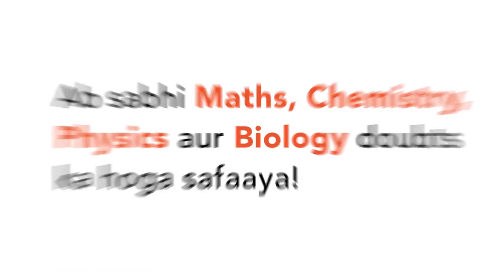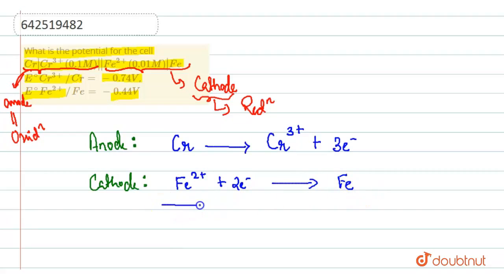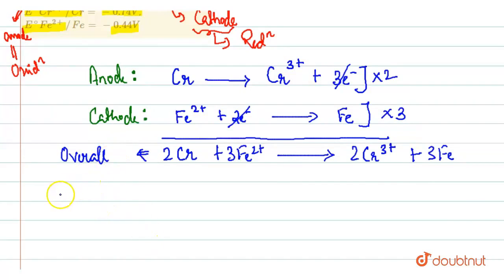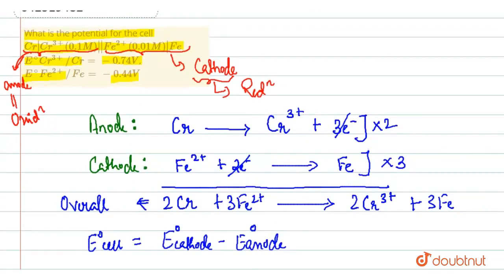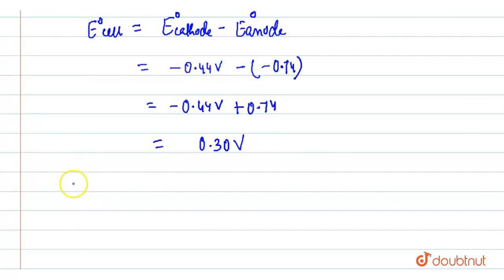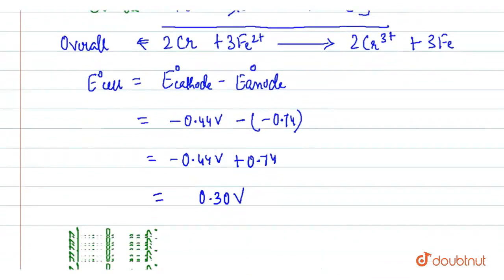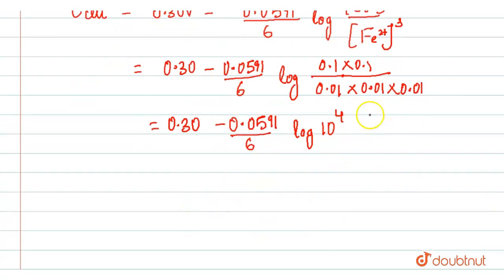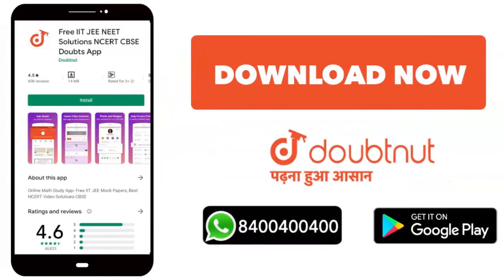What is the potential for the cell Cr|Cr^(3+)(0.1M)||Fe^(2+)(0.01M)|Fe E^(@)Cr^(3+)// Cr=-0.74V,...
What is the potential for the cell Cr|Cr^(3+)(0.1M)||Fe^(2+)(0.01M)|Fe E^(@)Cr^(3+)// Cr=-0.74V, E^(@)Fe^(2+)//Fe=-0.44V
Class: 12
Subject: CHEMISTRY
Chapter: XII BOARDS
Board:CBSE

👉 Have Any Query? Ask Us.